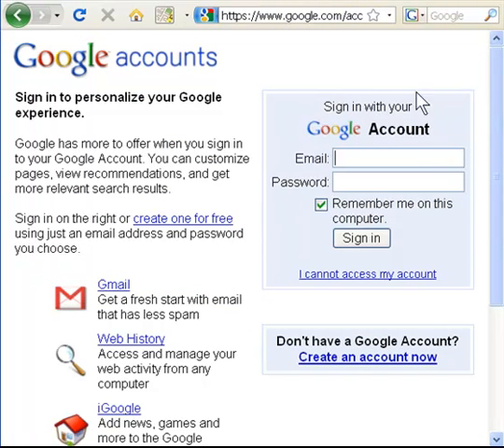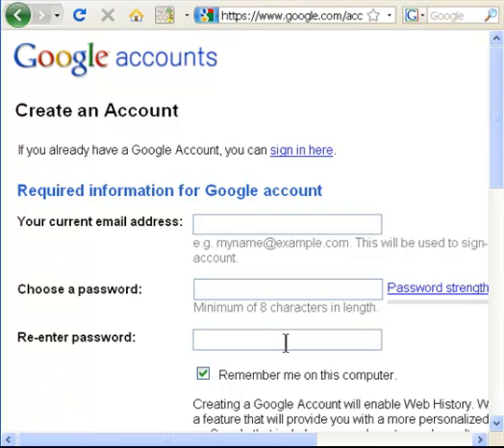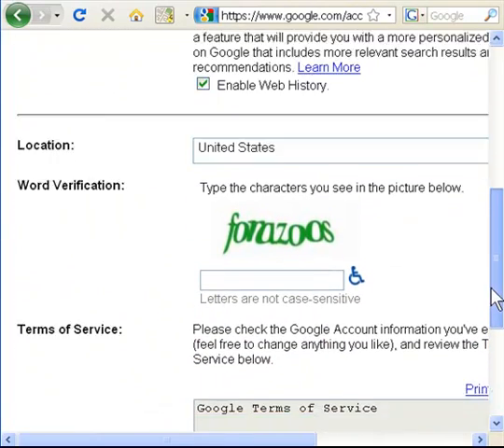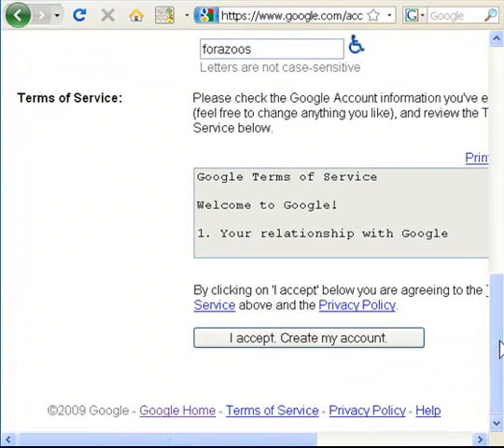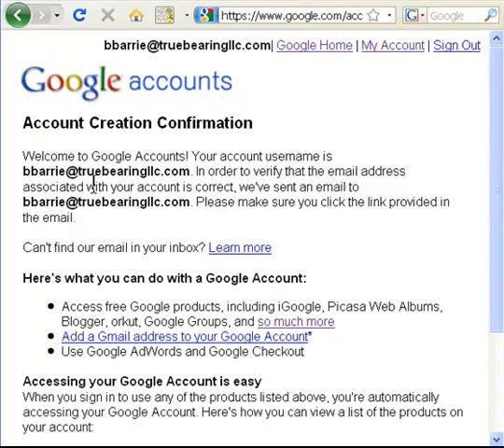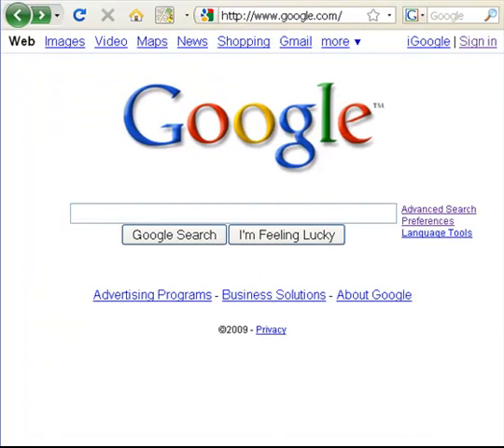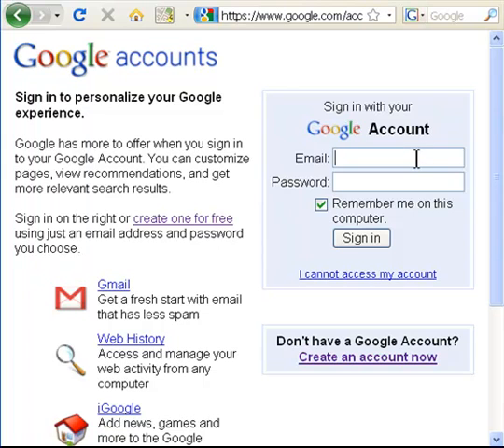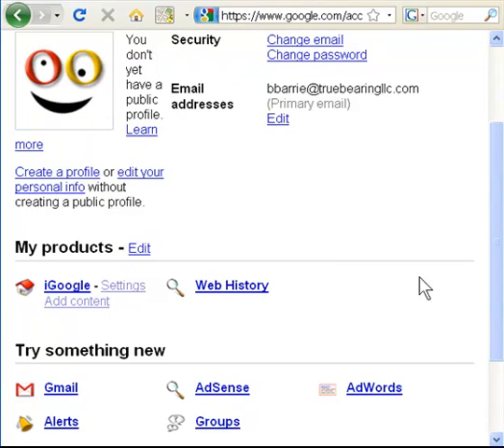How to Get a Google Account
presents "How to Get a Google Account" which give a small business access to Google's free business and marketing tools.